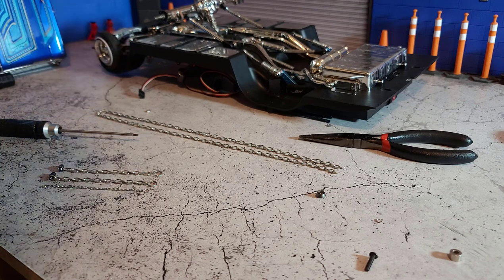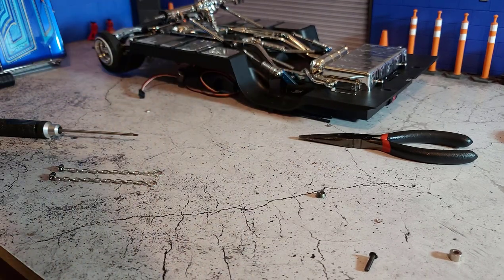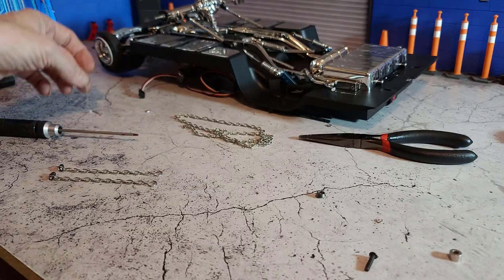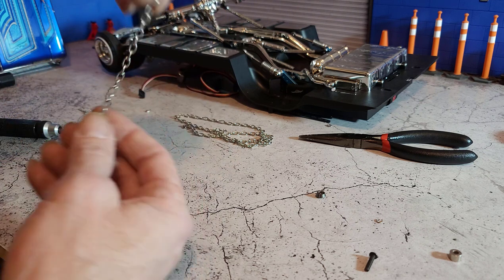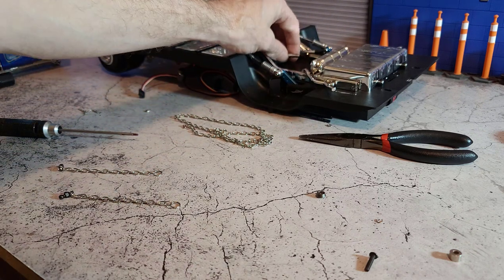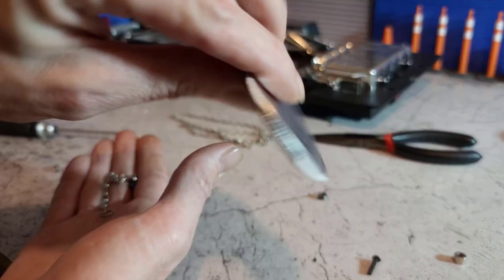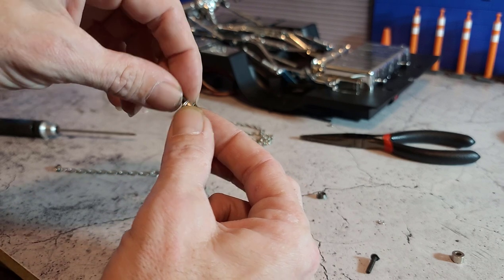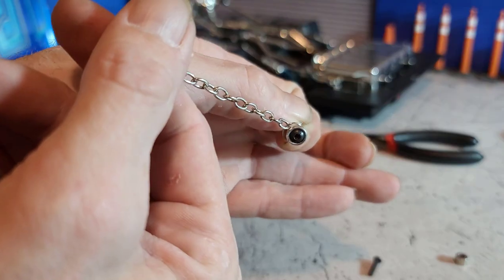Redcat Impala SixtyFour Lowrider Axle Chains Install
Going over how I installed axle chains on the Redcat SixtyFour Impala Lowrider